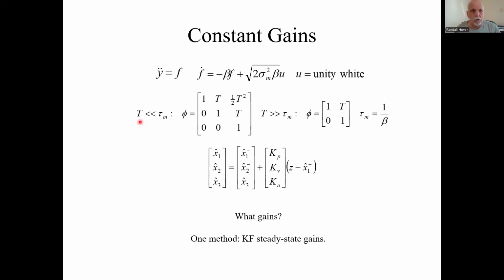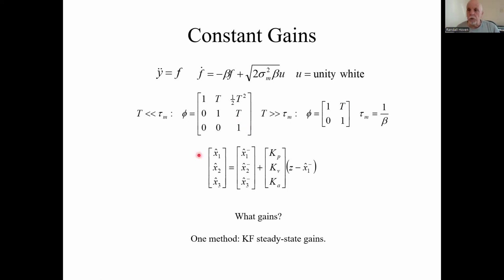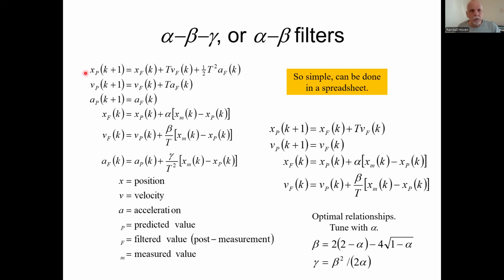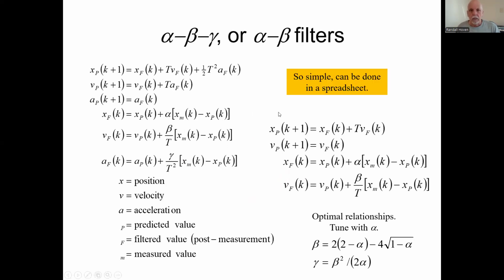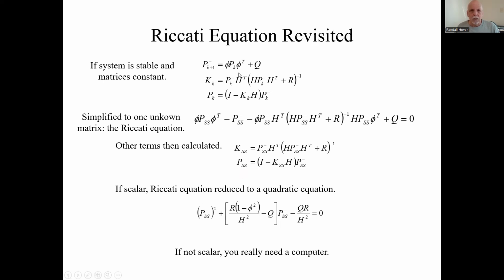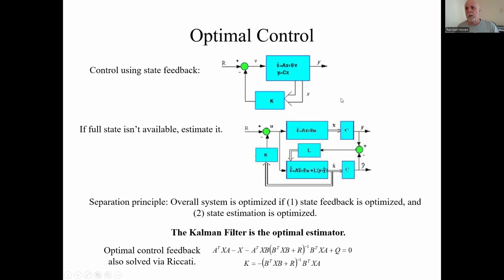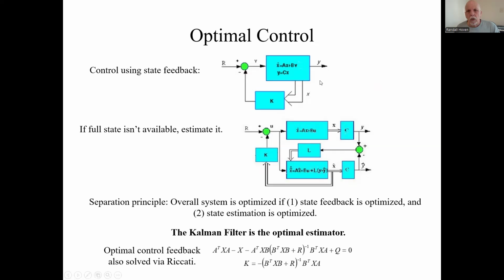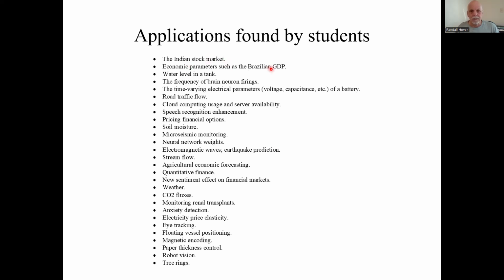7.10 Constant gains, alpha-beta filters, optimal control, applications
A wrap-up of the Kalman filter: constant gains and the alpha-beta filter, optimal estimation and optimal control, examples of applications used in real life.